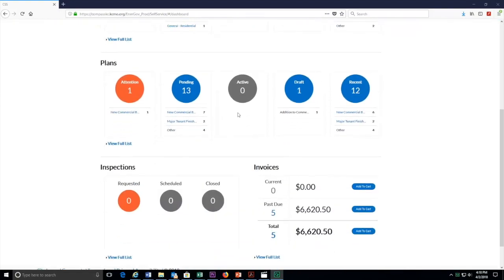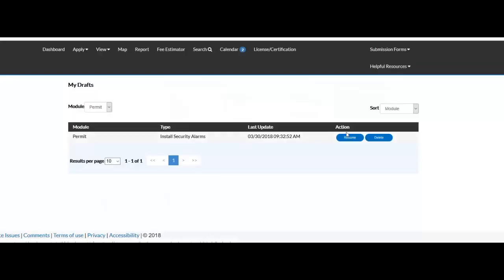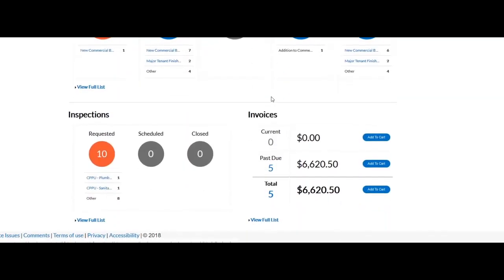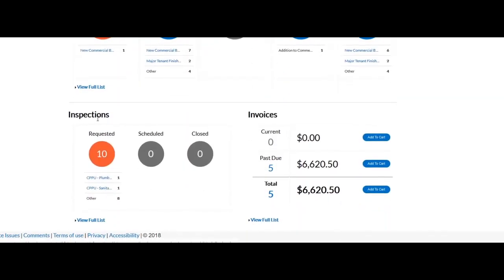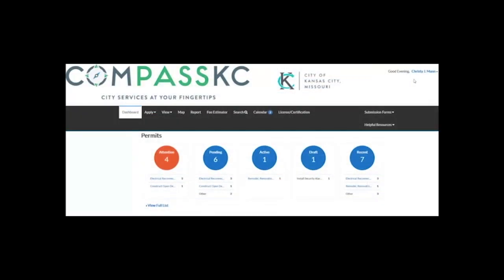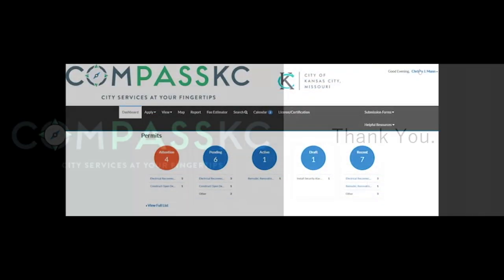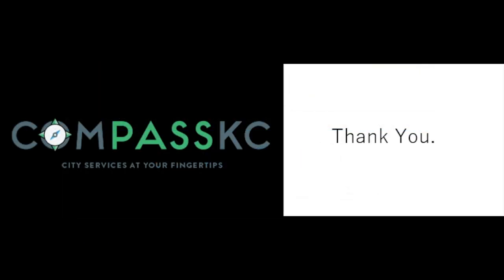Compass KC How to use the dashboard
Visit kcmo.gov/compasskc for more information on the system.